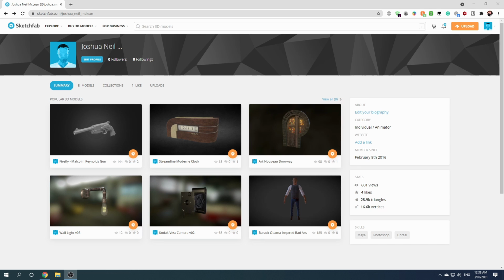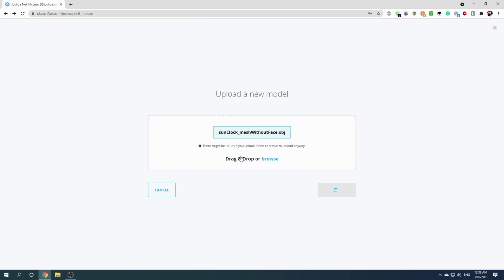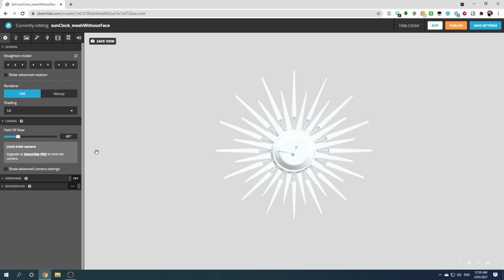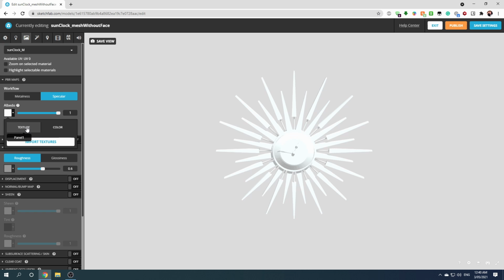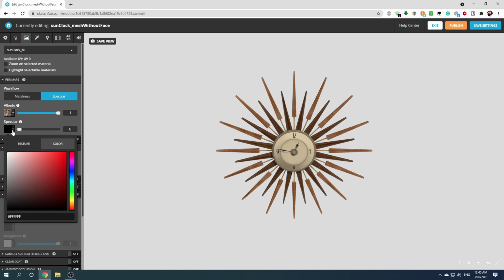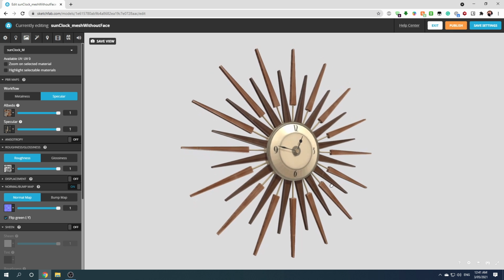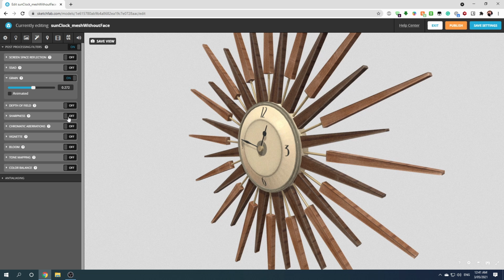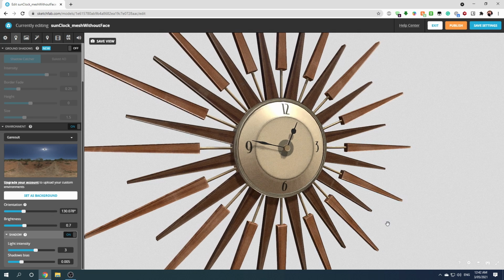Part 19 Sketchfab upload